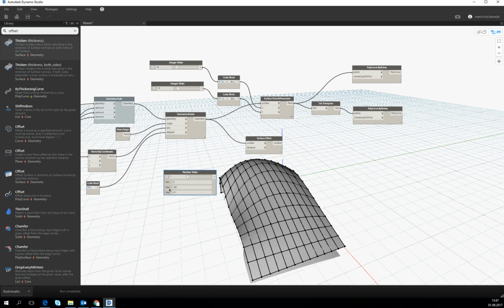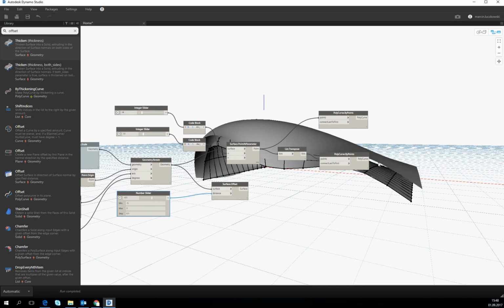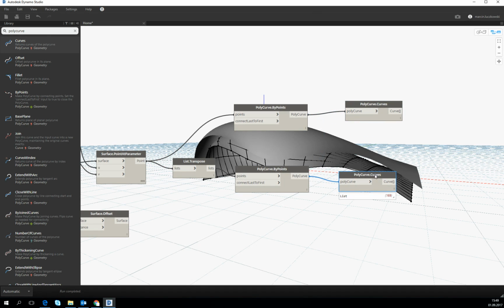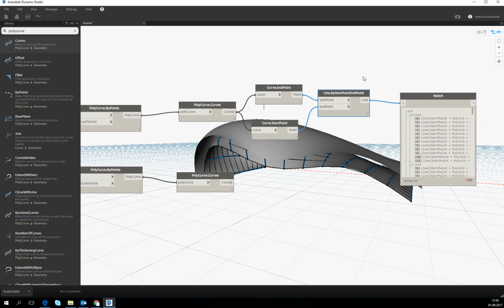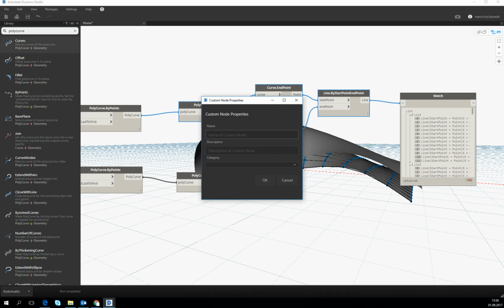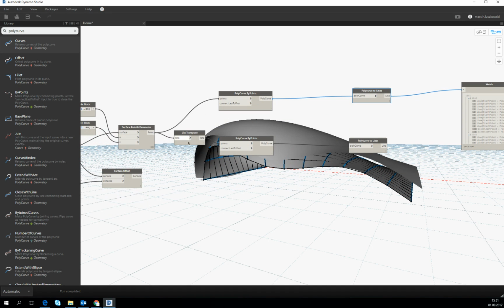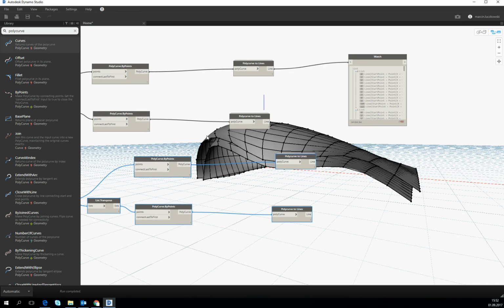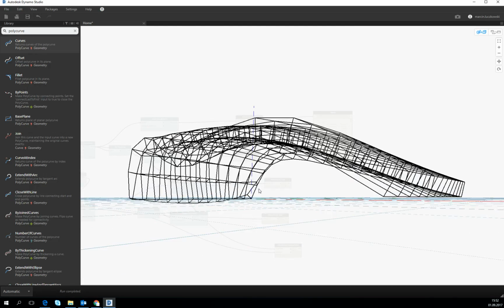TKT4198 Week#2 Autodesk Dynamo Studio Part 10/10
Week 2
Introduction to Autodesk Dynamo Studio

Part 10/10
Introduction to Dynamo. Example#10 grid shell.